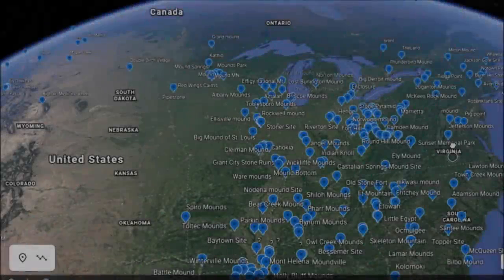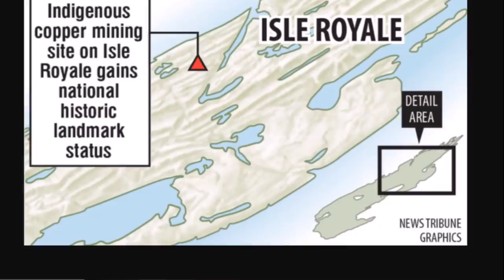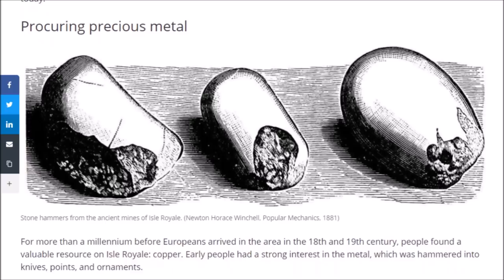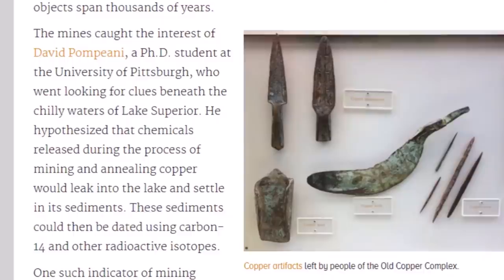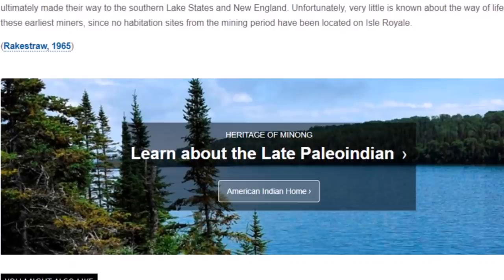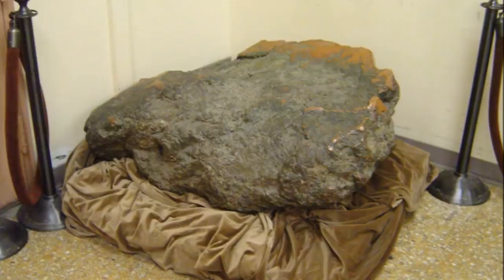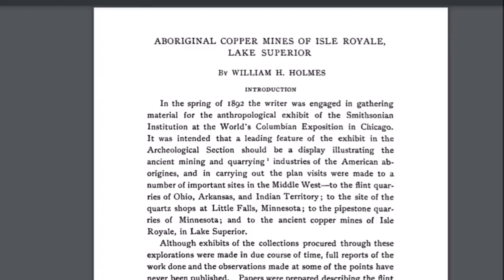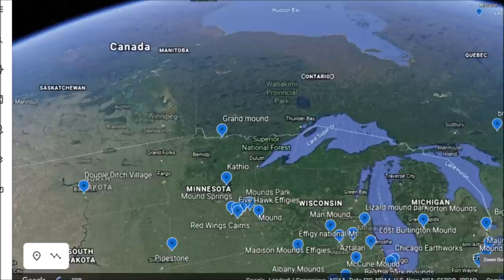The Lake Superior Copper Mystery | Isle Royale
One of my most requested videos.  The Lake Superior ancient copper mystery.  I mainly focus on Isle Royale off the North Shore near Minnesota but a part of Michigan. 6,000 years old?  I probably will do a follow-up on just the Keweenaw Peninsula.